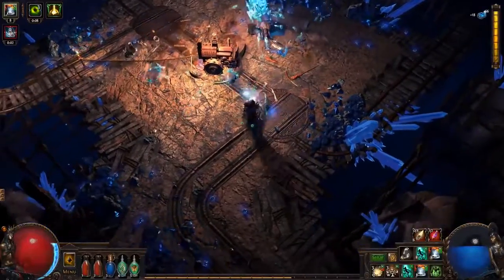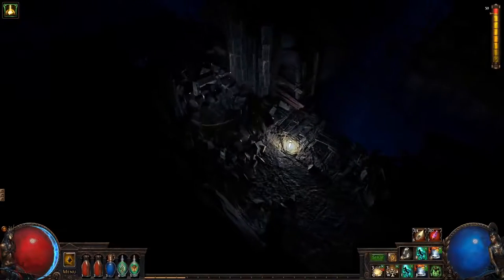Path of Exile Delve | Official Xbox One Trailer 2018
Path of Exile Delve Gameplay Official Trailer 2018